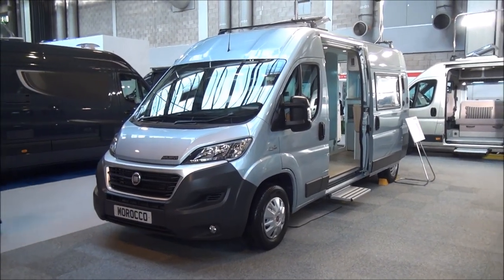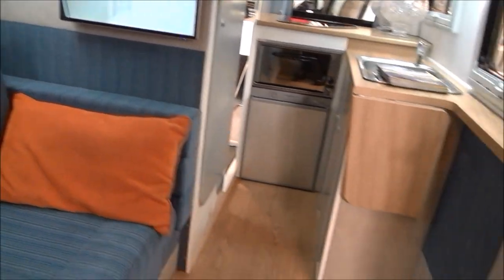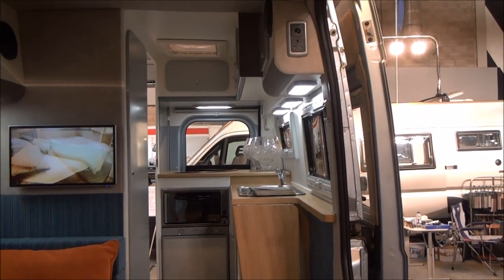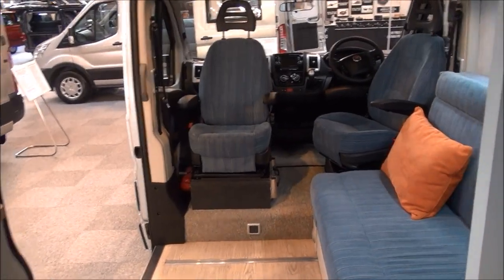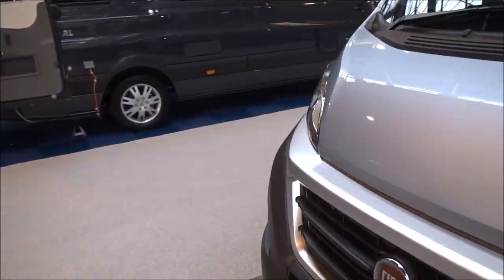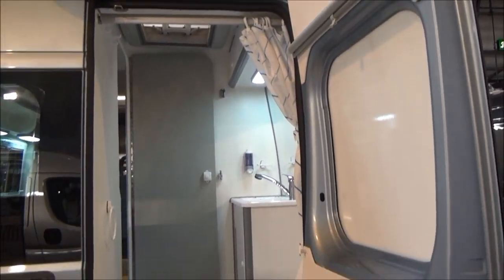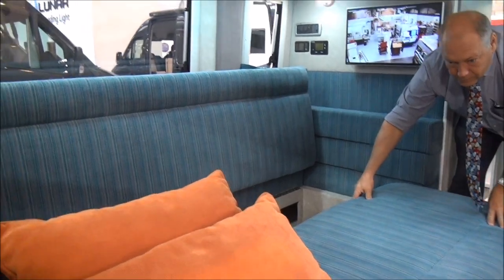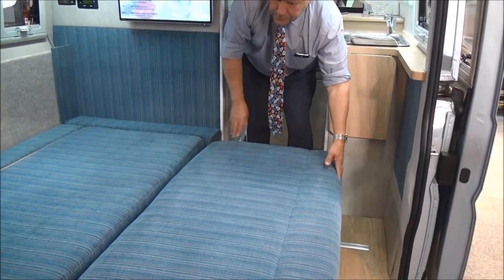Murvi Morocco campervan review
The Murvi Morocco is built on the Fiat 2.3 litre chassis and packs quite a lot into a small space.  There is a long couch behind the driving compartment which converts to a double or two single beds as demonstrated in this film.  The van also has a refillable LPG tank built into the B pillar.